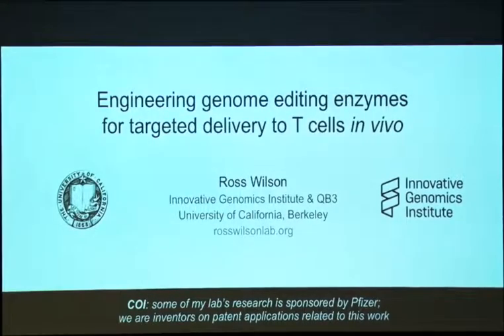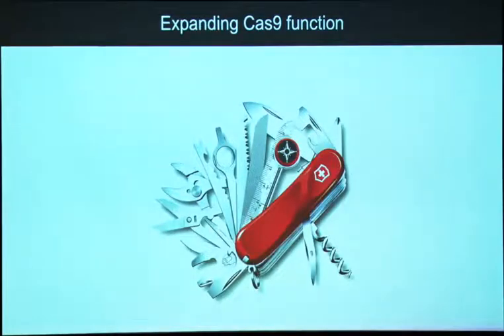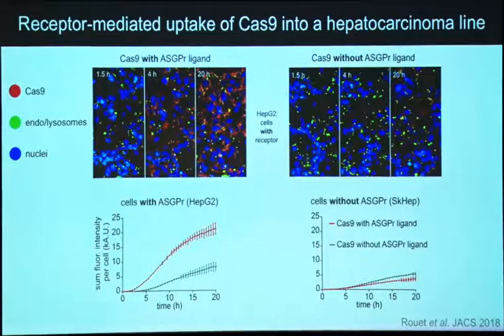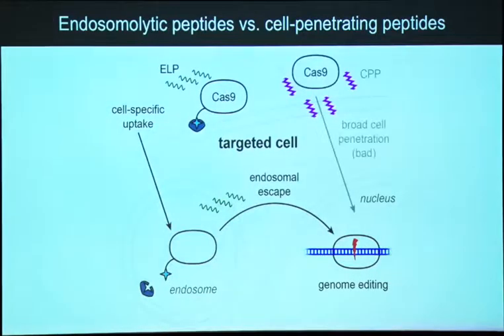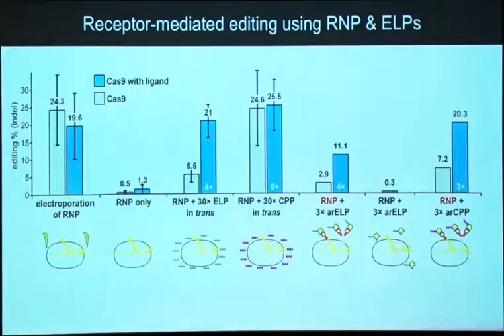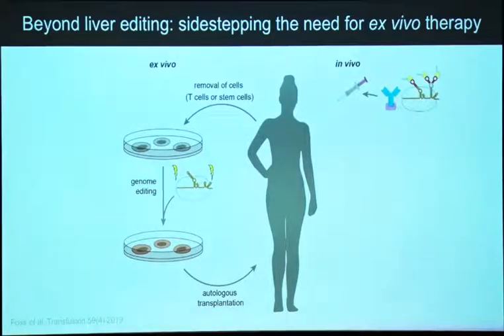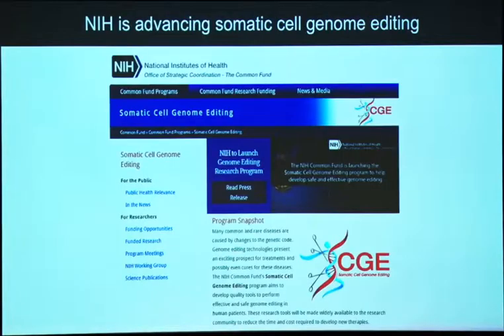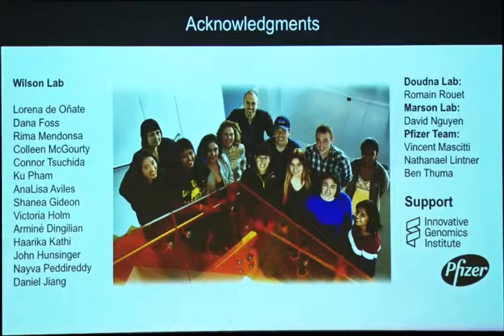CGT4HIVCURE2019: ROSS WILSON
Ross Wilson tells us that the genome-editing enzyme Cas9can be selectively taken up into T cells (a critical step towards cell-targeted editing in vivo)
at the 5th Conference on Cell and Gene Therapy for HIV Cure 2019.

Born out of the desire to bring much needed attention to HIV cell and gene therapies, this conference aims to advance the pursuit of an HIV cure by bringing together an international roster of esteemed scientists to share and review the latest cell and gene therapy approaches targeting HIV.

Hosted in Seattle, Washington on August 22-23, 2019 by the defeatHIV Martin Delany Collaboratory, in collaboration with the Fred Hutchinson Cancer Research Center, the University of Washington/Fred Hutch Center for AIDS Research (UW/Fred Hutch CFAR) and the UW Virology Division.